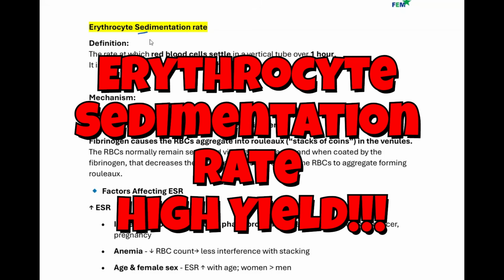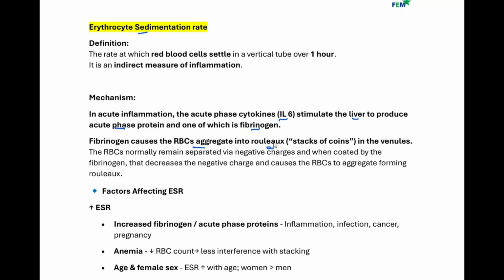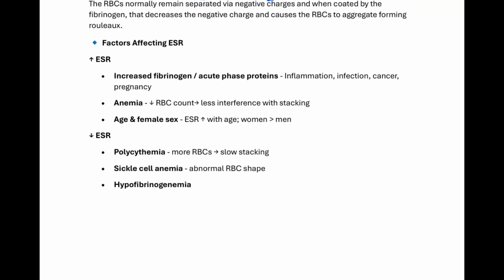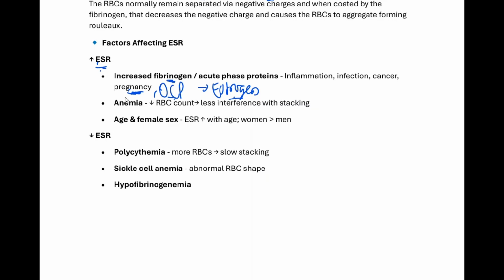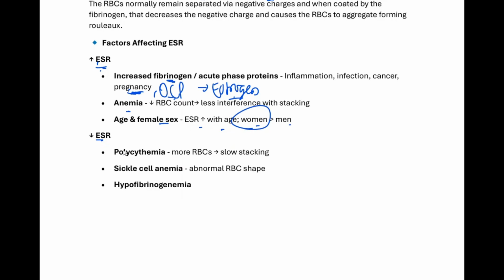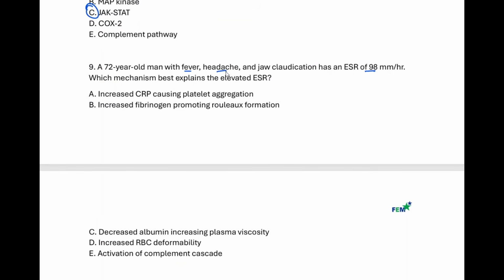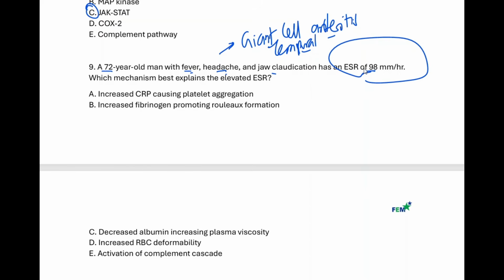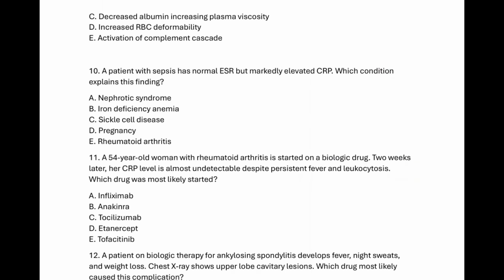Get READY for the SHOCKING Truth About High Yield Erythrocyte Sedimentation Rate.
The Erythrocyte Sedimentation Rate (ESR) is one of the most commonly ordered labs—but it’s also one of the most misunderstood. In this video, we uncover the shocking truths, high-yield facts, and exam-relevant pearls you must know to truly understand ESR.

In this video, you’ll learn:
 What ESR actually measures (and what it doesn’t)
 Why ESR increases in inflammation
Conditions that raise or lower ESR
 Common misconceptions and exam traps
 High-yield comparisons between ESR vs CRP
 How ESR is used clinically in real-world practice

Perfect for medical students, nursing students, PA students, and anyone preparing for pathology or lab interpretation exams, including USMLE, NCLEX, and shelf exams.